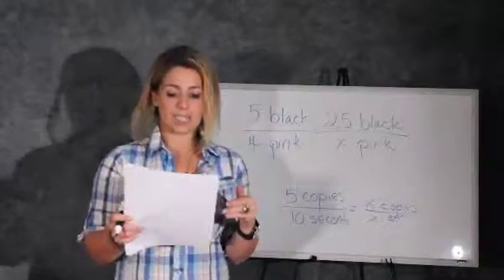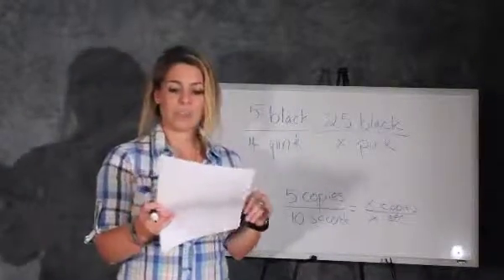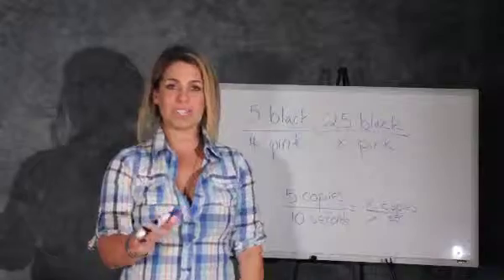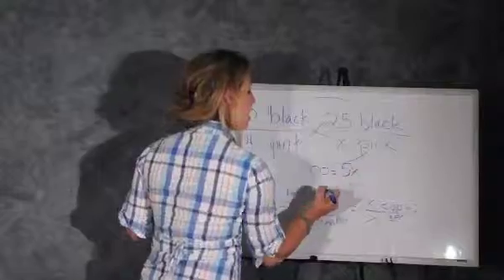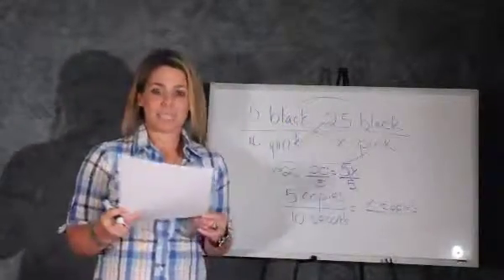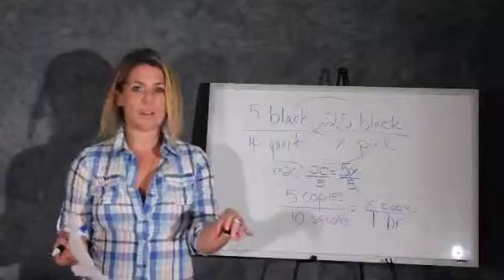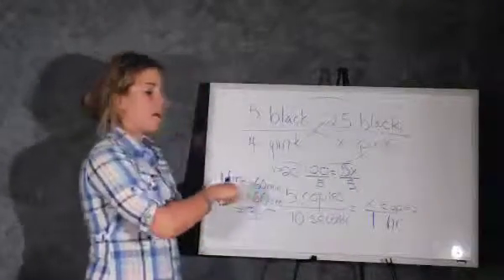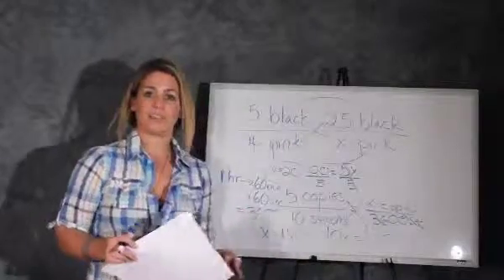Princeton Blonde Does the SAT: Basic Ratios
This provides an explanation of how to solve basic ratio questions on the SAT and ACT.